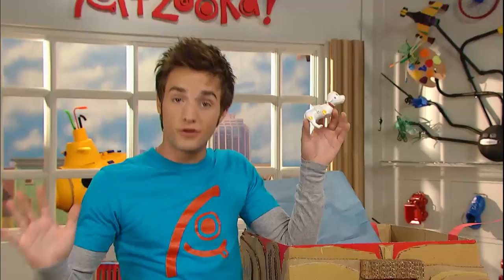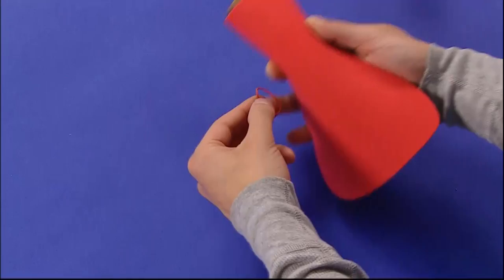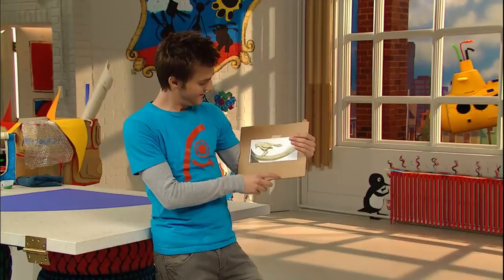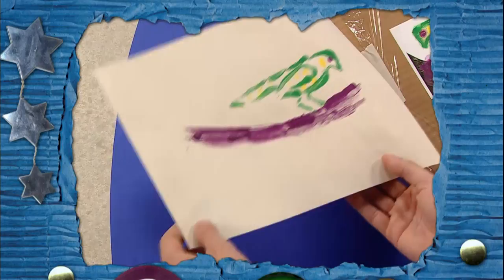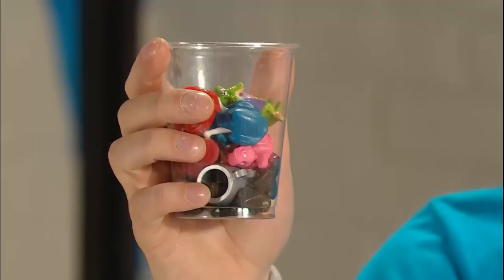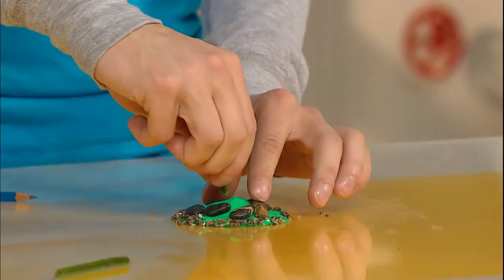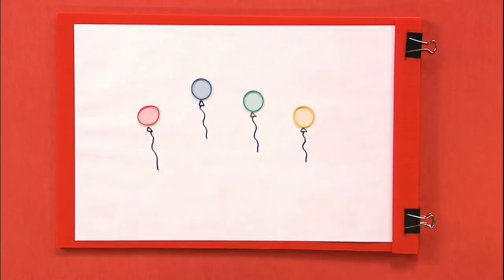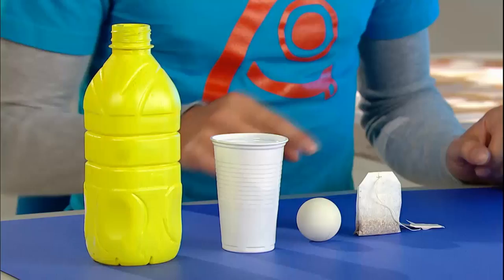Artzooka! - One-of-a-kind Print and Miniature Worlds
Don’t throw away broken toys, Artzooka them! Jeremie transforms a broken wind-up toy into a super fun chattering dinosaur. Then he shows us how to take a beloved picture and make a one-of-a-kind print. Later he creates some amazing miniature worlds in plastic cups. For an Artzooka Recycle Challenge, Jeremie recycles a plastic bottle into a submarine and sends Paper Bag on a scuba diving ocean adventure.

The works created represent a broad spectrum of art including digital movies, silk-screened t-shirts and lamps made from oranges! What will you Artzooka today? Zerby Derby & Friends is home to all your favorite kids shows, from Barney and Daniel Tiger’s Neighborhood to Donkey Hodie, Dog Cat Blog Chat and more! Come join the Zerbies and their friends as they explore the world around them, learn new things, sing, dance and play!